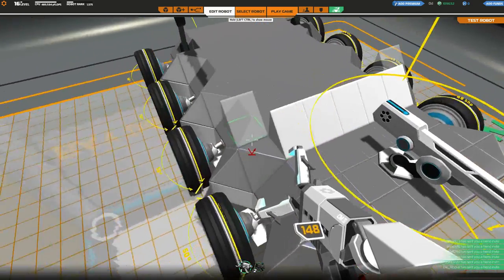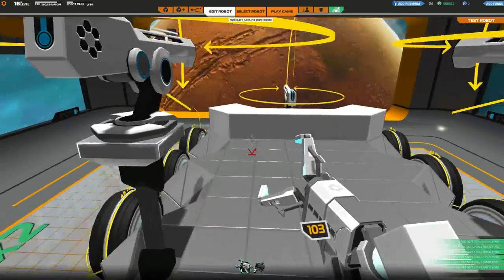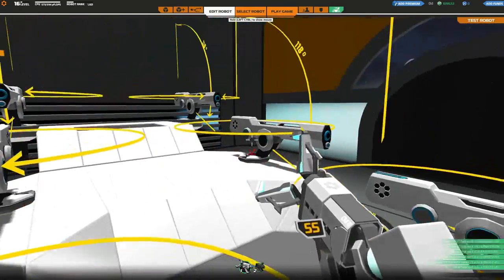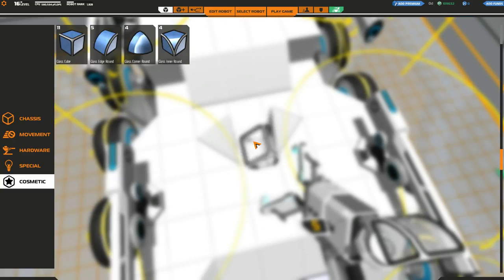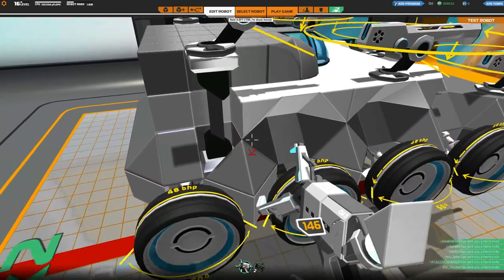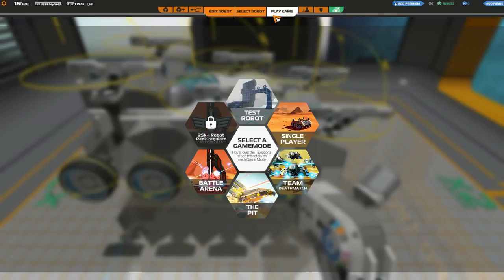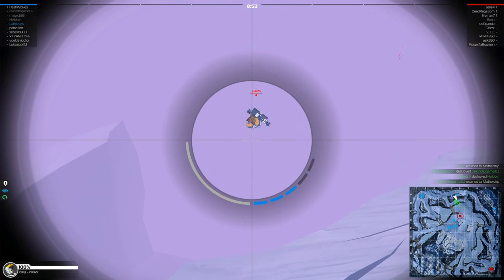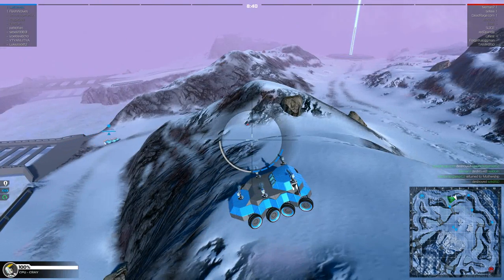Robocraft Leveling | Part 5 | Rail Cruiser!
Cruisers sure have changed since back in my day! With your new fangled climbing and stopping on slopes.. Also I removed the glass and re-uploaded the cruiser for RP :)